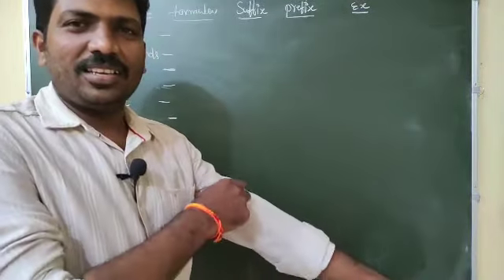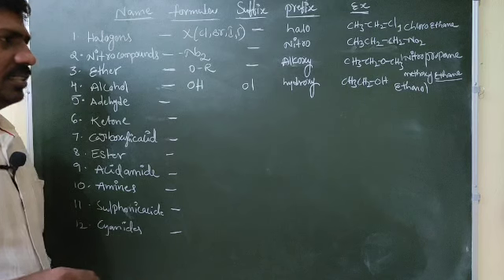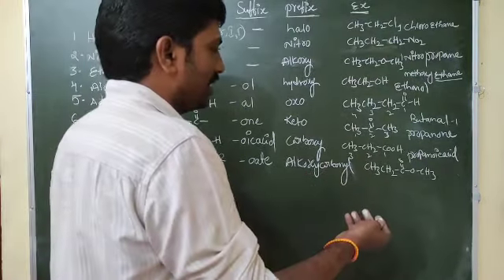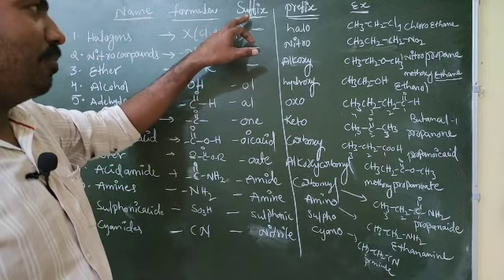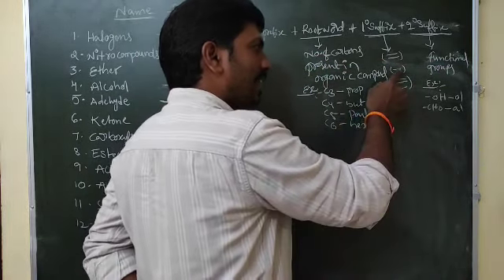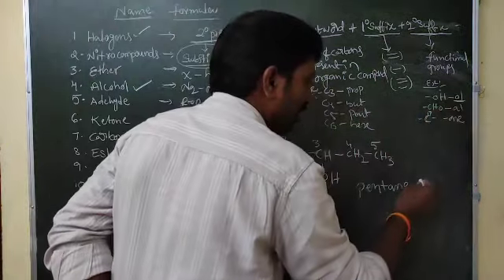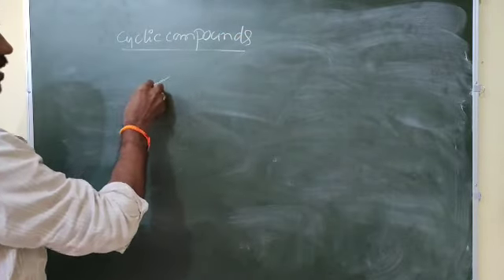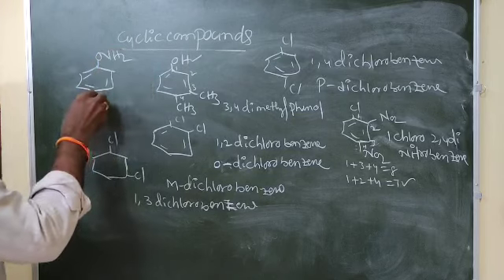Organic chemistry same basic principles and techniques part 4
Organic chemistry some basic principles and techniques@Chemistkanna369